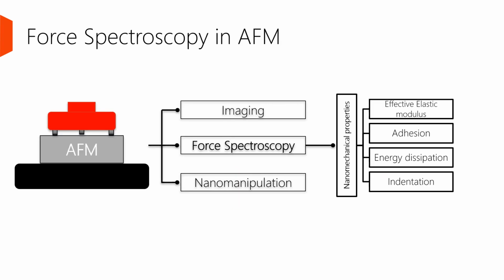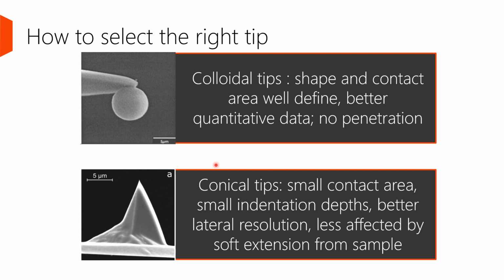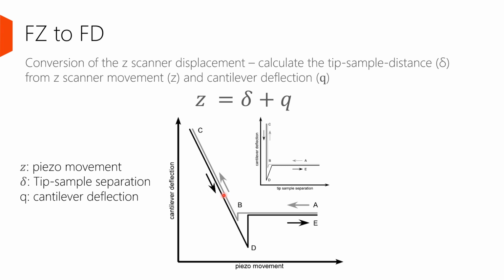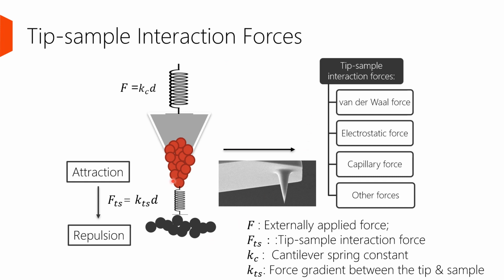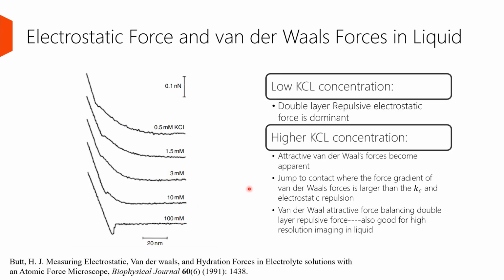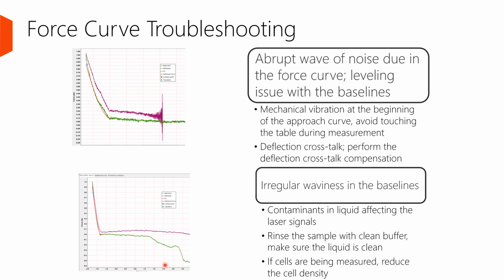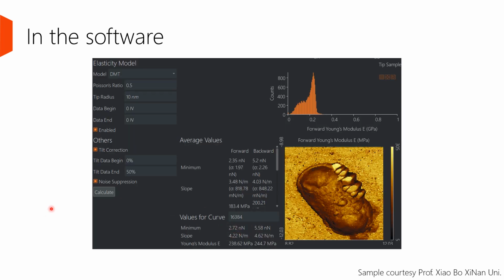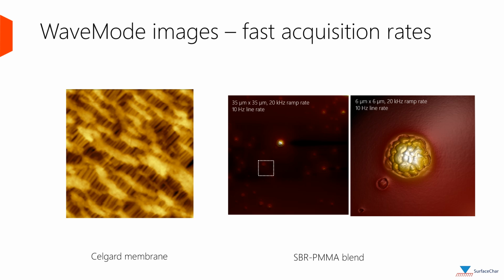AFM Master Class Session 7: Force spectroscopy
Probably the most common AFM mode to measure mechanical properties such as modulus and adhesion is force curves, also known as force spectroscopy. This session discusses what a force curve measures and the different models available for force curve analysis.